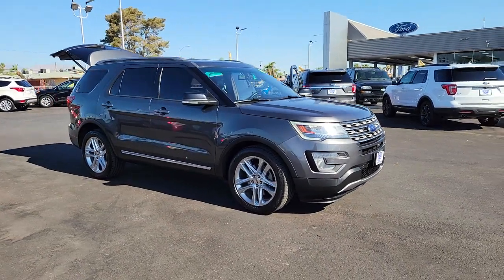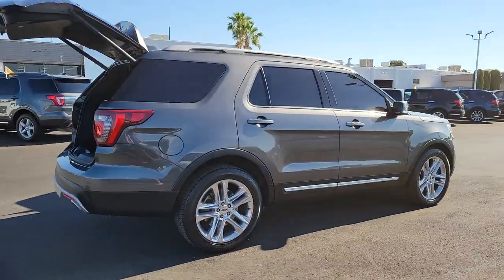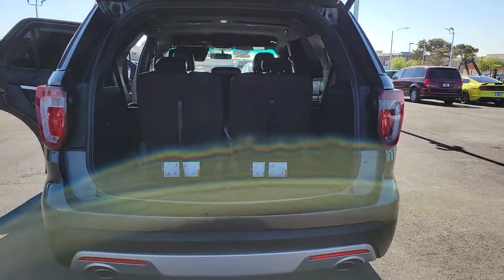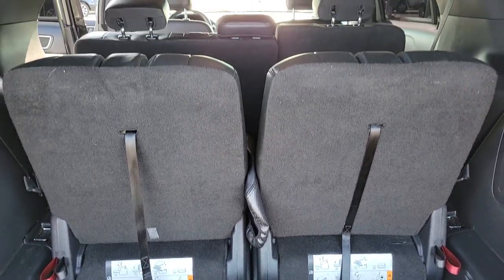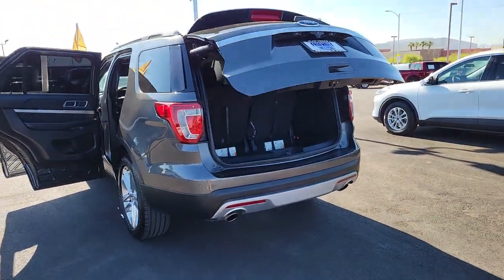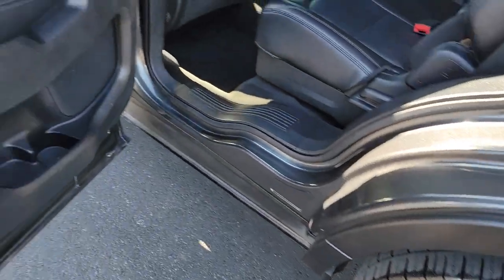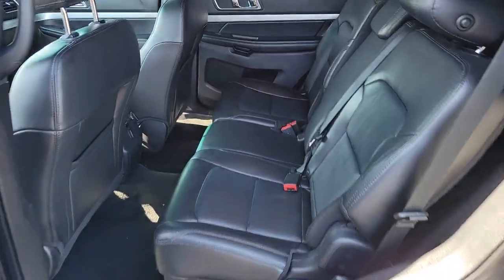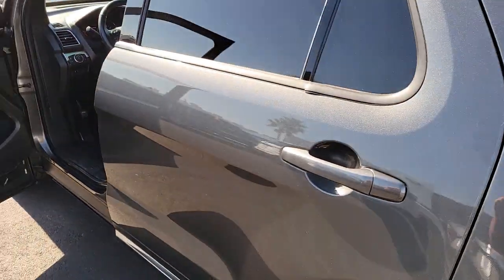Used 2017 Ford Explorer XLT Las Vegas, Bullhead City, St. George, Havasu, Pahrump, NV P12629A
Magnetic Metallic Used 2017 Ford Explorer XLT available in Las Vegas, Nevada at Friendly Ford. Servicing the Bullhead City, St. George, Havasu, Pahrump, NV area.

Friendly Ford
660 N Decatur Blvd

Certified. Magnetic Metallic XLT FWDbrbrWelcome to Friendly Ford! Located in Las Vegas, NV, Friendly Ford is proud to be one of the premier dealerships in the area.brbrFord Gold Certified Details:brbr  * Transferable Warrantybr  * Powertrain Limited Warranty: 84 Month/100,000 Mile (whichever comes first) from original in-service datebr  * 172 Point Inspectionbr  * and 22,000 FordPass Rewards Points to use toward first two maintenance visitsbr  * Limited Warranty: 12 Month/12,000 Mile (whichever comes first) after new car warranty expires or from certified purchase datebr  * Warranty Deductible: $100br  * Roadside Assistancebr  * Vehicle HistorybrbrAwards:br  * 2017 KBB.com Brand Image Awards   * 2017 KBB.com 10 Most Awarded BrandsbrbrbrReviews:br  * Plenty of high-tech features that are easy to use; cargo space is generous behind the third row; turbocharged V6 engine delivers plentiful power; cabin is quiet and comfortable on the highway. Source: Edmunds